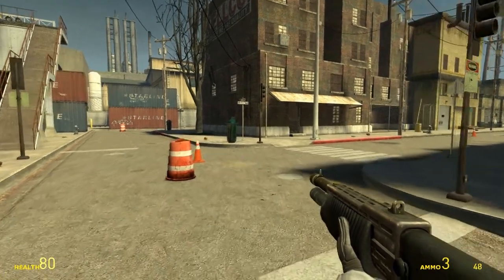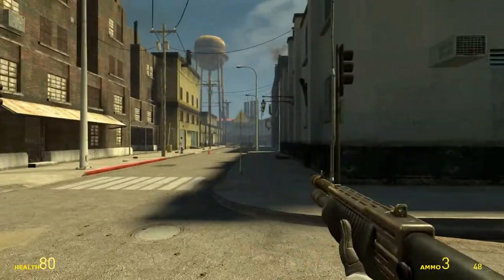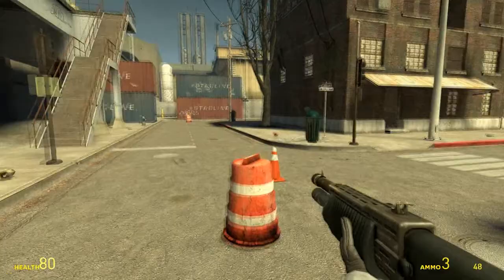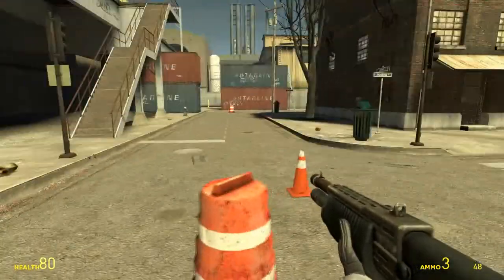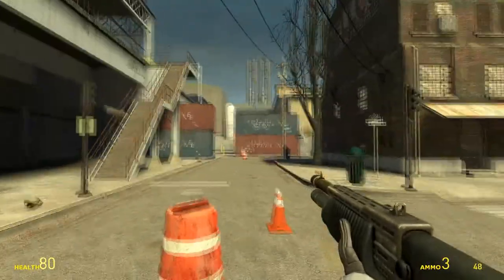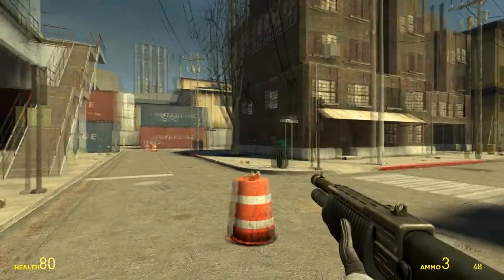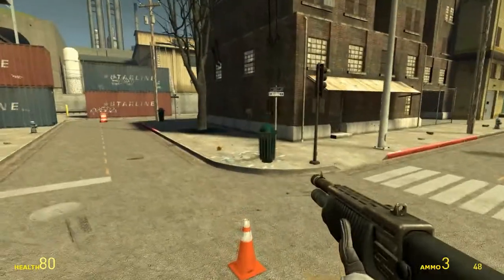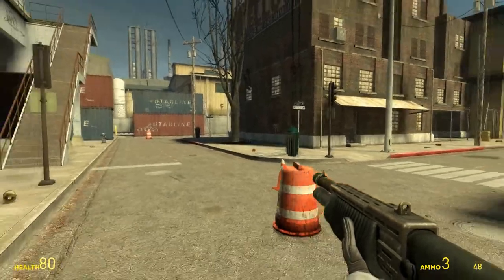Leap Motion: First Person Shooter with GameWAVE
Recieved my Leap Motion a few days ago and wanted to have a look at how an FPS works with it. I found an app called "GameWAVE" which offers the best current way to integrate the hand tracking device and a first person shooter.
Let me know if you've found a better way to utilize the Leap for FPS!